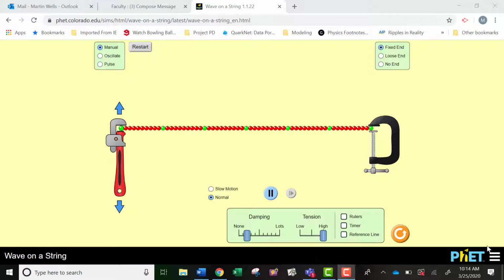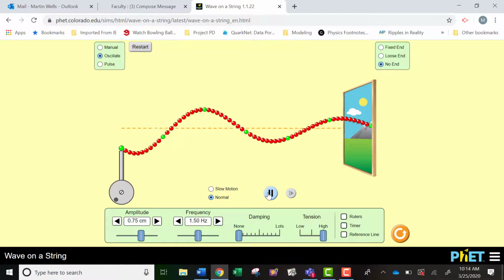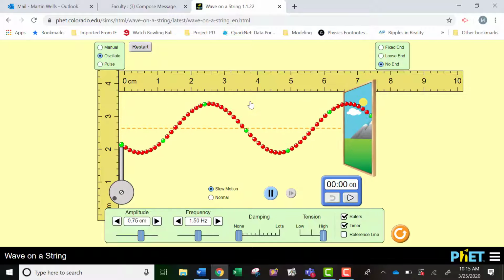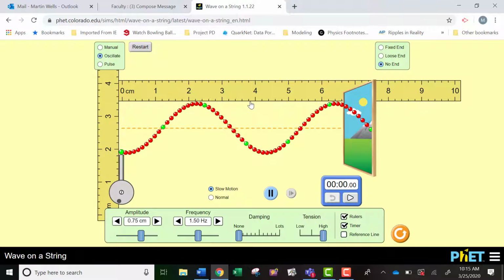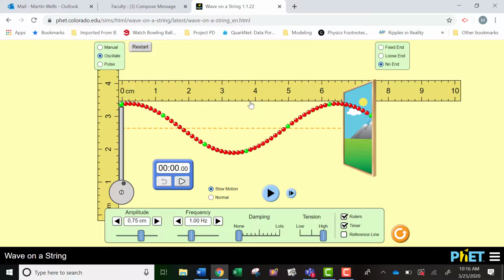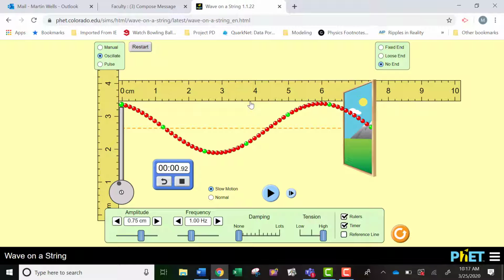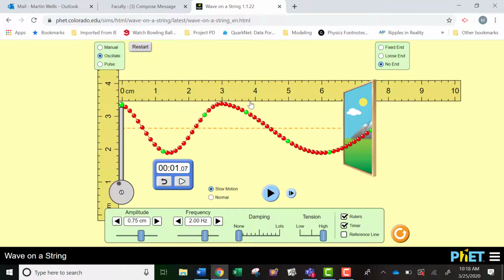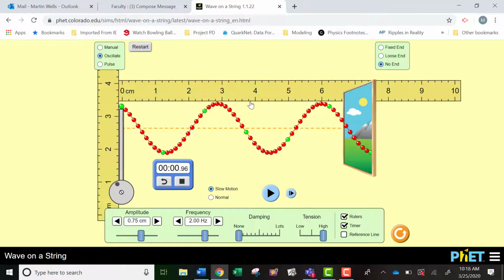Waves on a String